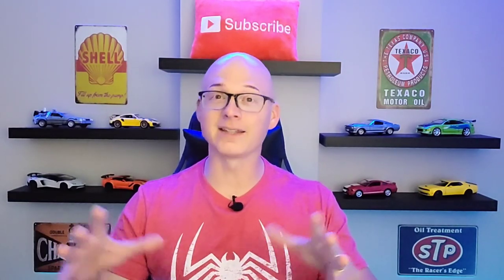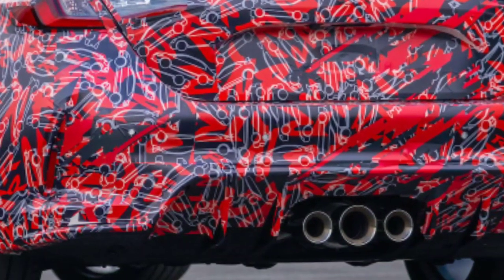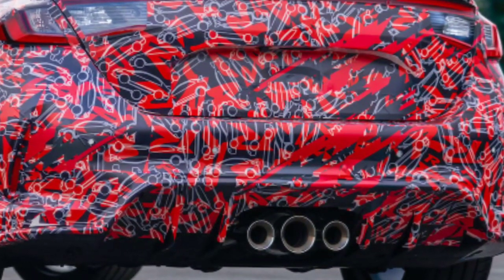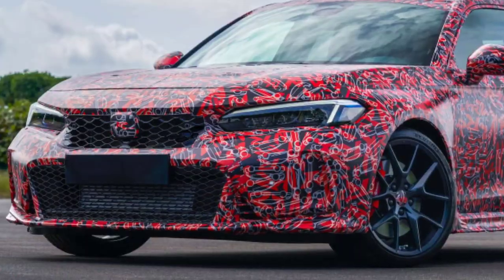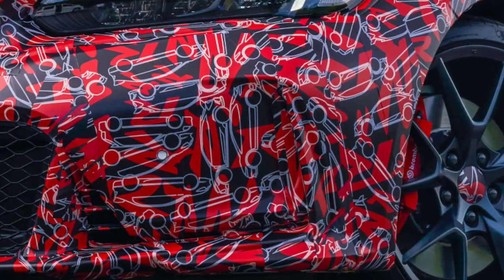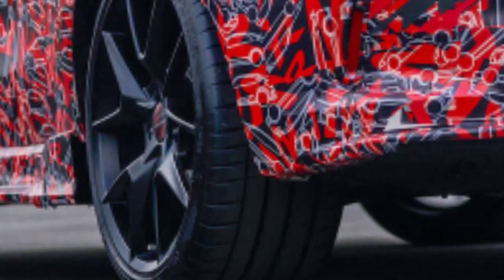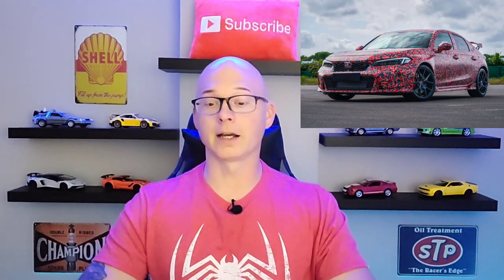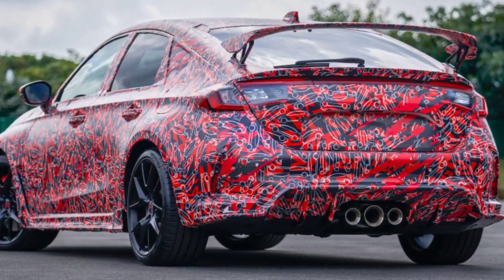2023 Honda Civic Type R! | What we can expect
Honda has released a few camouflaged photos of the new Civic Type R. Lots to discuss with the new styling, and what we should expect at the full reveal!